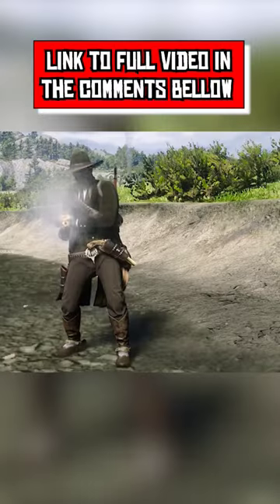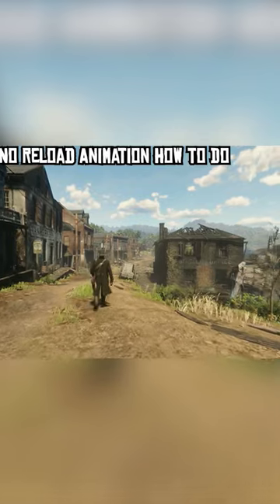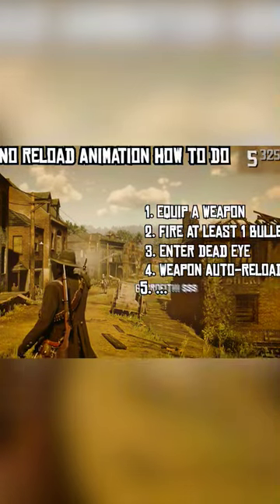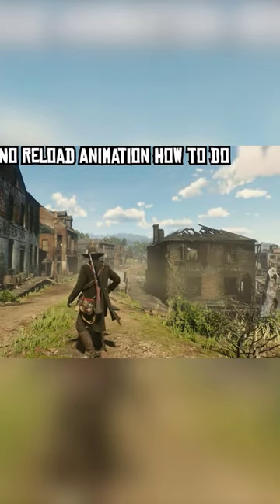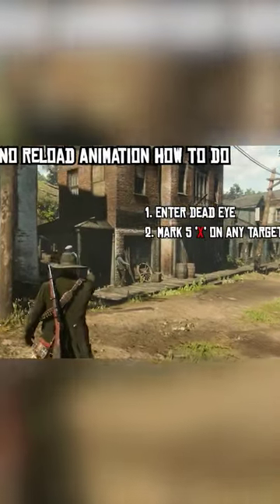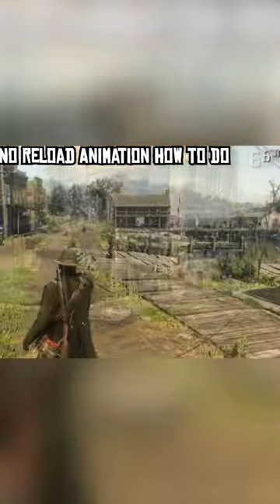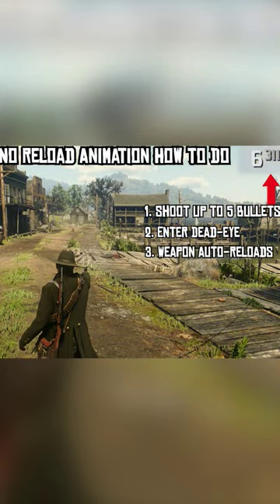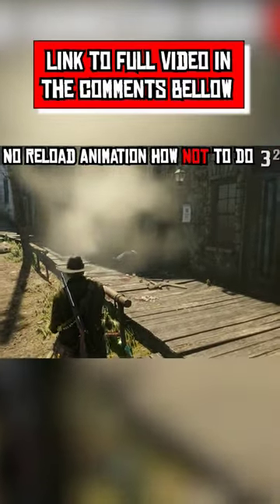How to do the 'No Reload' Dead Eye Exploit in RDR2